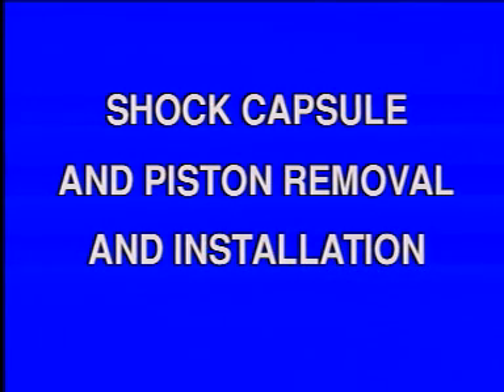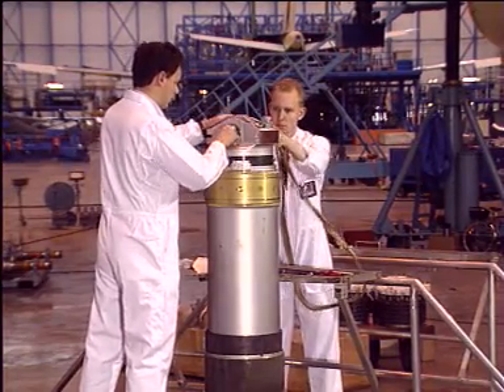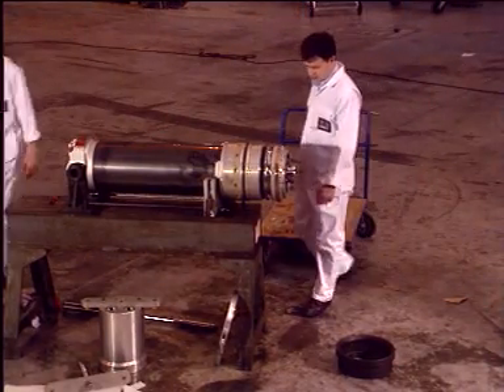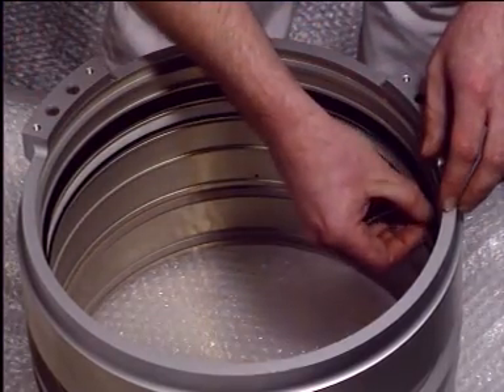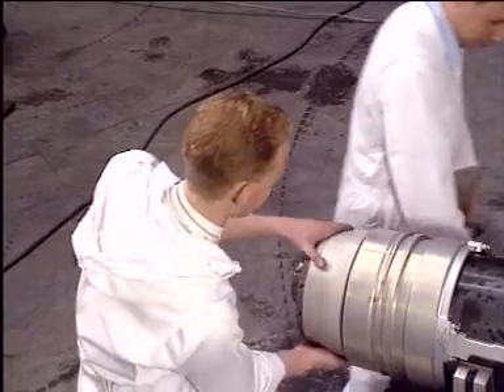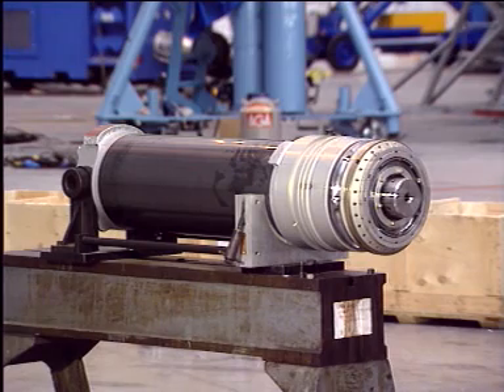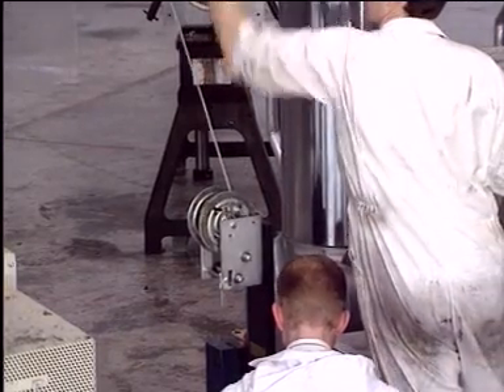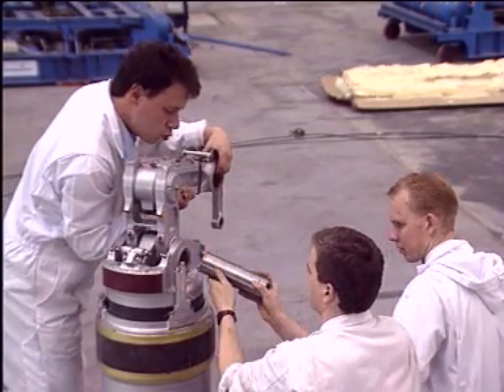AIRCRAFT | A330/A340 Main Landing Gear Shock Capsule and Piston Removal / Installation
AIRCRAFT | Airbus A330 / A340 Main Landing Gear Shock Capsule and Piston Removal / Installation

How To Remove and Install MLG Shock Absorber Capsule and Piston